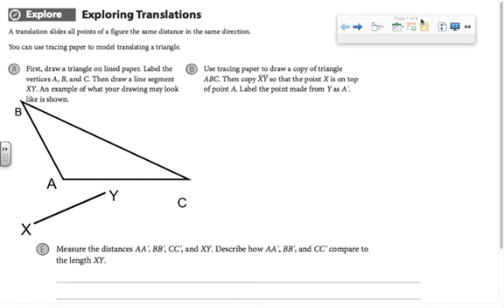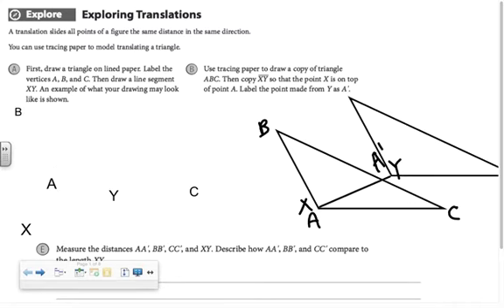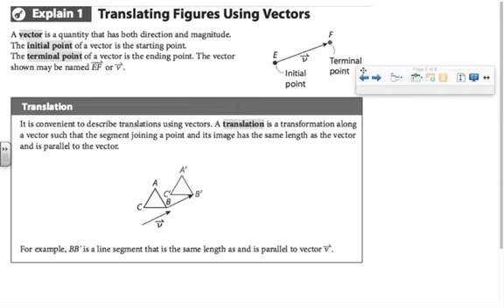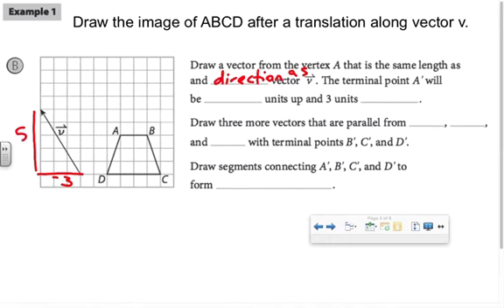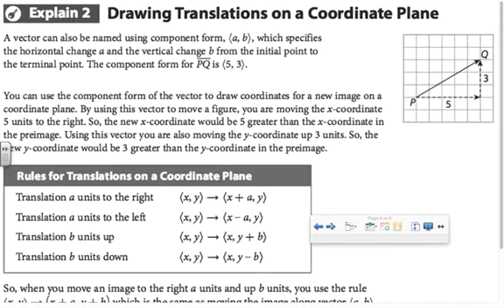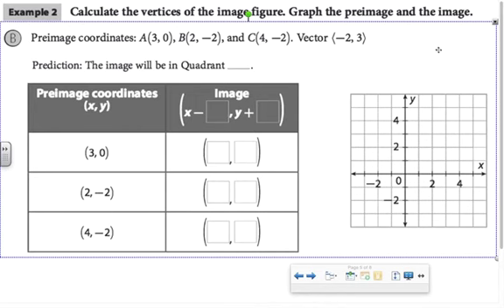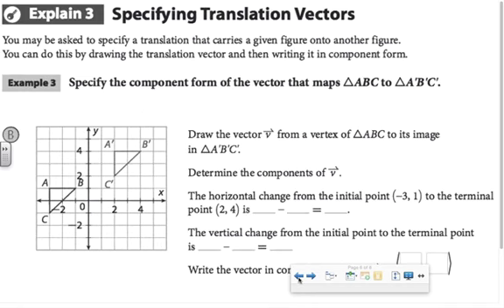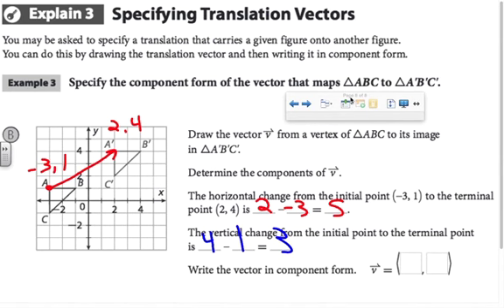Translations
Lesson Video for "Translations," taught by Mrs. Clouse at River Ridge High School